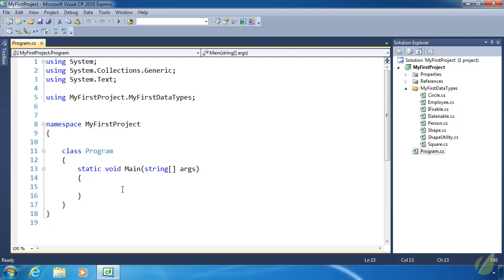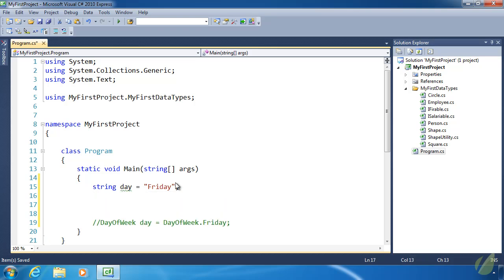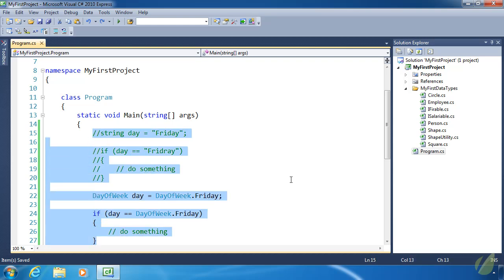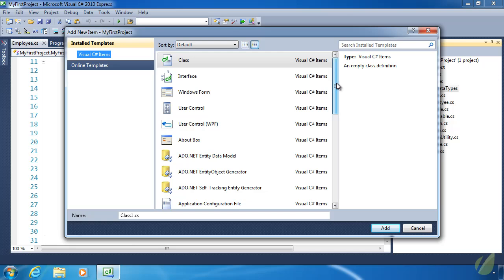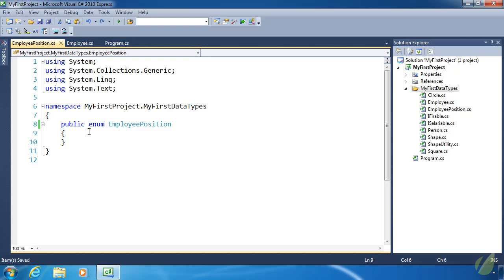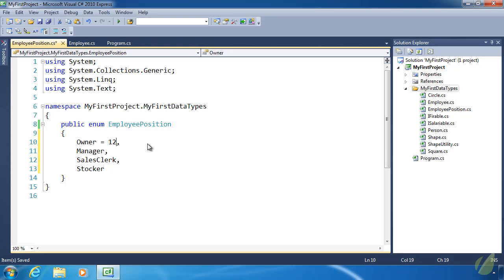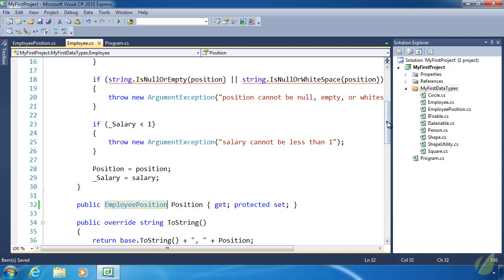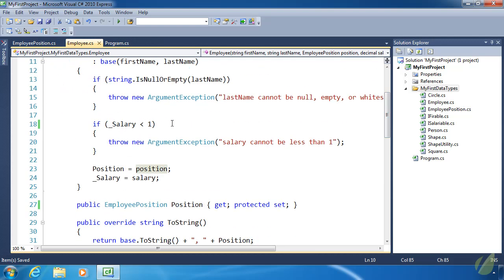Learning C# Day 24/30 (Enums)